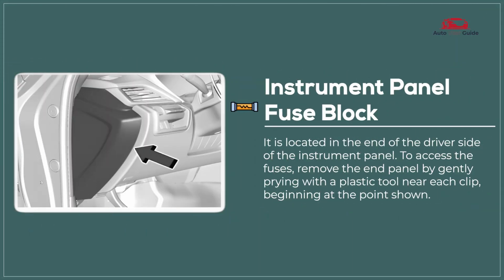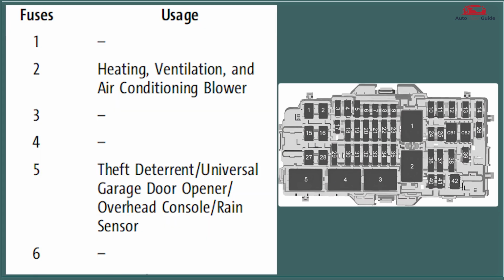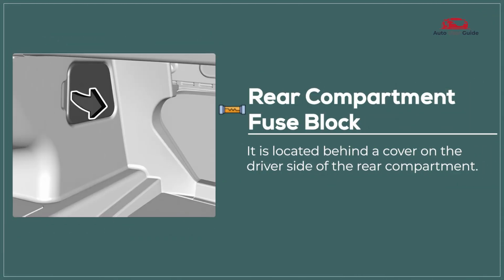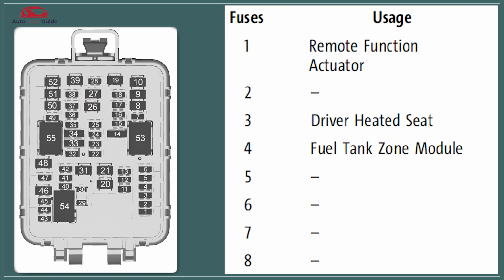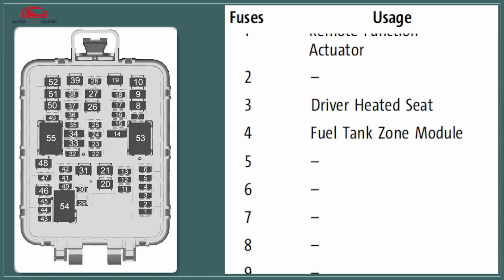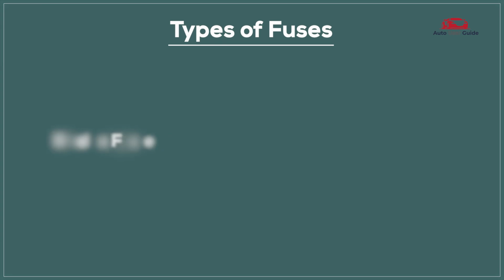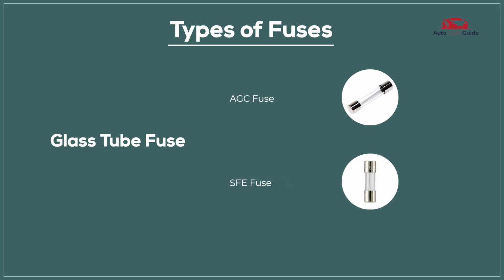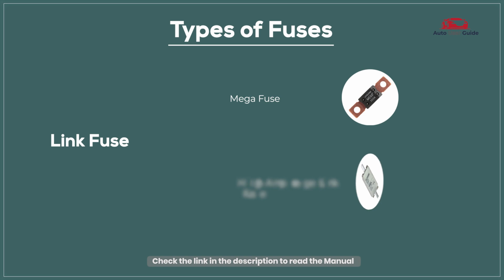2023 Cadillac CT5 Fuses, Fuse Box Diagram and Location Guide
Not sure which fuse controls what in your 2023 Cadillac CT5? Whether you're dealing with a non-working radio, dead power outlets, or lighting issues, this guide shows you exactly where the fuse boxes are and how to read the fuse diagram to fix common electrical problems. ⚡🧰

Perfect for Cadillac CT5 owners who want to handle basic electrical fixes at home.

🔍 What You’ll Learn in This Video:
✅ Interior and engine compartment fuse box locations
📊 Full fuse diagram with circuit labels and functions
🔌 Which fuses control features like the radio, USB ports, A/C, windows
🧰 How to safely check and replace a blown fuse
💡 Tips on using correct amperage and fuse pullers

This DIY guide helps you save time and avoid unnecessary dealership visits. 🚙💡

💬 Helpful video?
Questions about a specific fuse? Drop a comment—we’ll help you out!